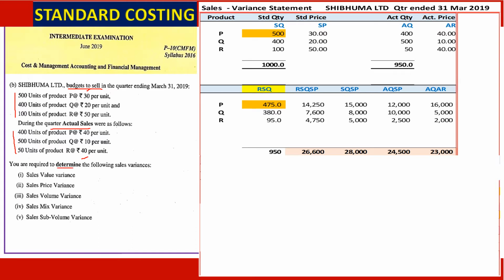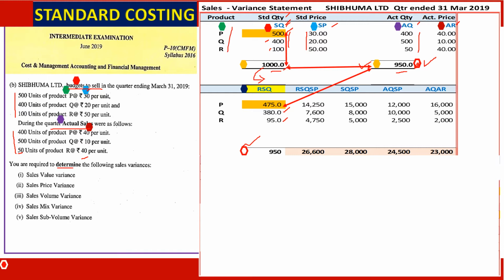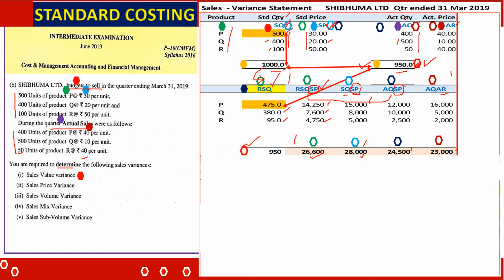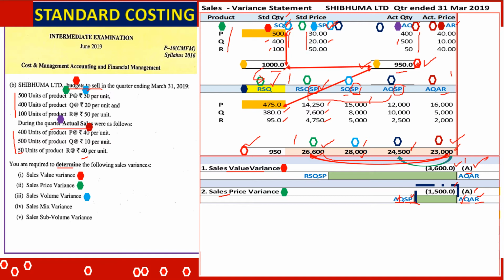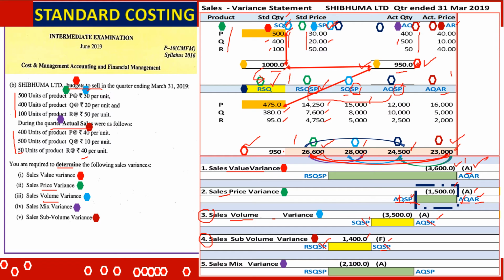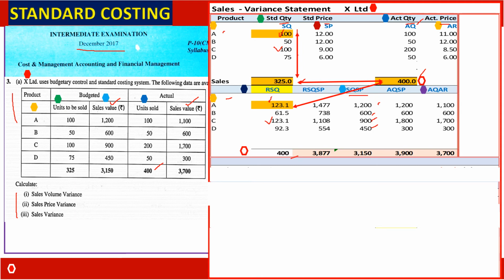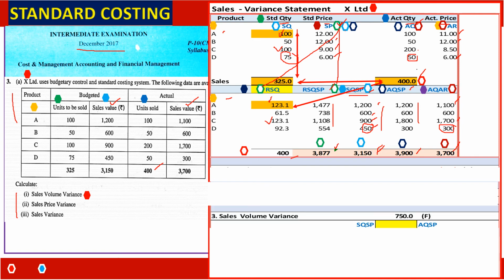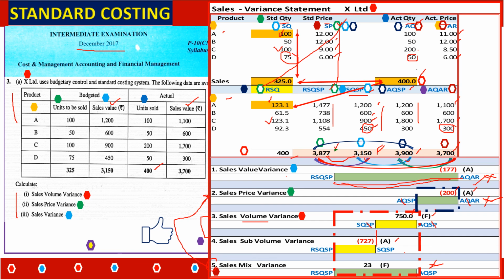61 10 A 4 1 SALES Standard Costing and Variance Analysis COST and MANAGEMENT ACCOUNTING 16 Sep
SALES Standard Costing and Variance Analysis

The Variance Analysis in respect of SALES  analyses :

1. Price Variance - arising from difference between Standard Price and Actual Price

2. Volume  Variance - resulting from difference between Standard Qty  and Actual Quantity and
3. Sub- Volume Variance is derived  by apportioning Actual Qty in the ratio of Standard Qty

4. Sales Mix Variance is the sum of  Volume Variance and Sub- Volume Variance as in 2 and 3 above

5. Sales Value Variance is the total of Price Variance (1)  and Sales Mix Variance (4)

A Favorable Sales variance suggests  INCREASE in revenue  and is POSITIVE .
An Adverse Sales Variance suggests DECREASE in revenue and is NEGATIVE